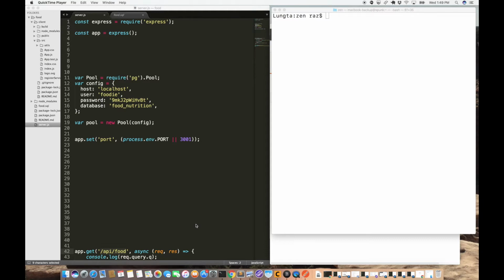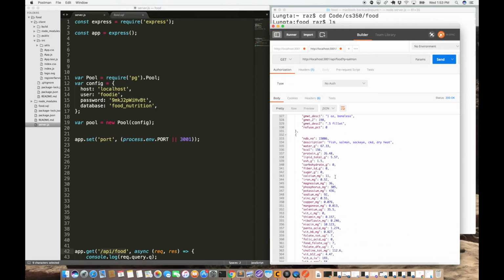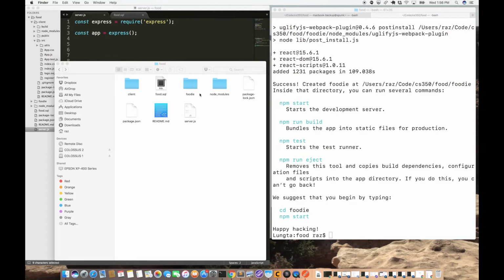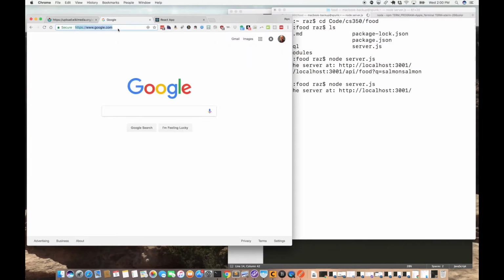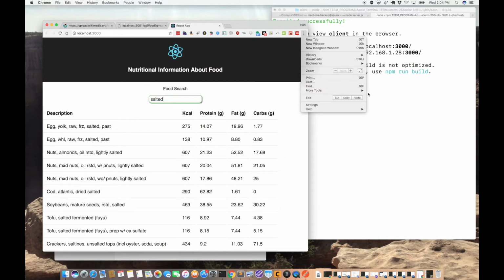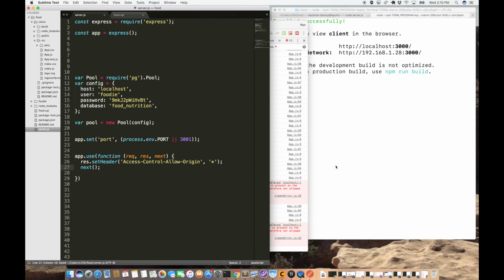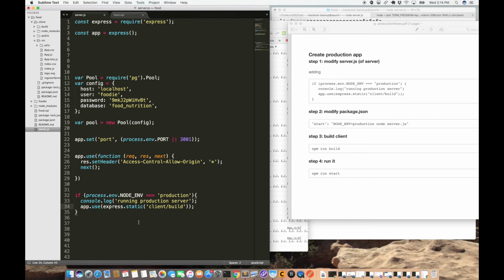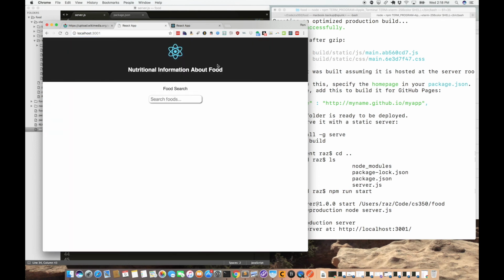Complete Web App Using React